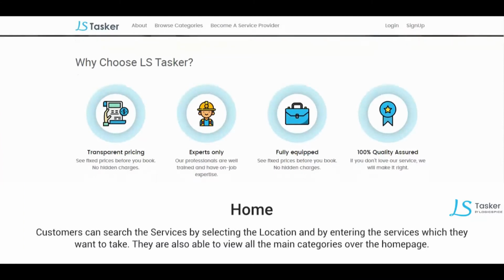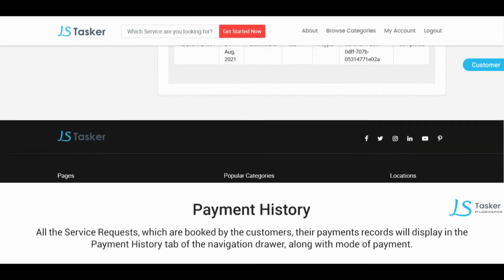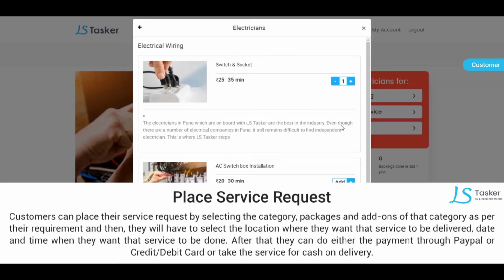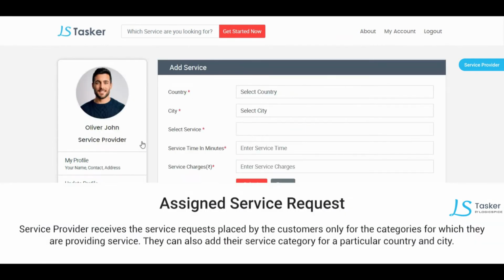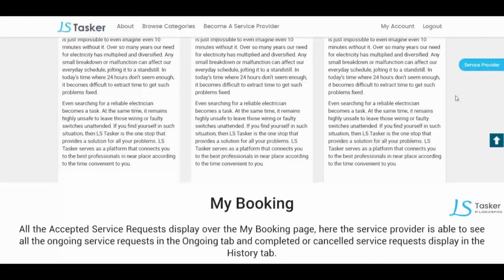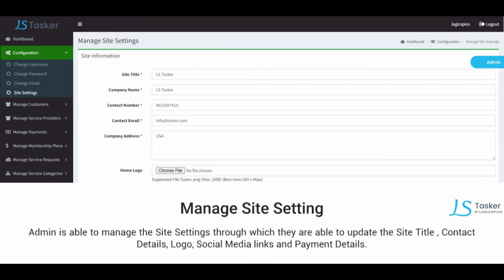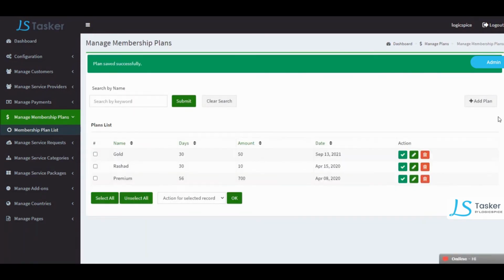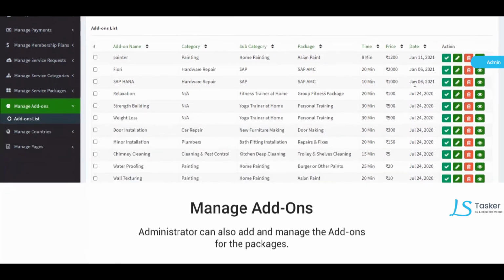Service Marketplace PHP Script | LS Tasker Clone | Logicspice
This Service Marketplace PHP script can be used by Businesses or Companies like Beauty, Laundry, Home Cleaning, Pest Control, repair, and maintenance services, event management, wedding & party management to help local people for getting daily services.